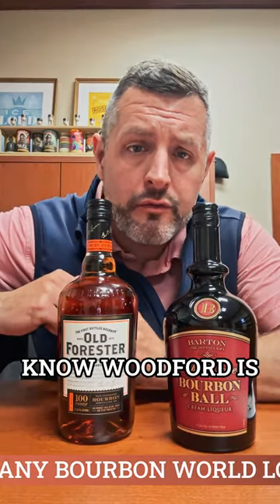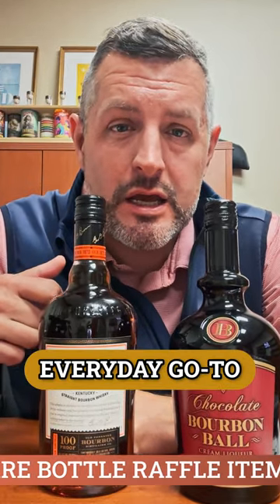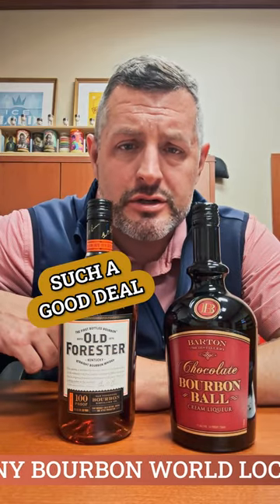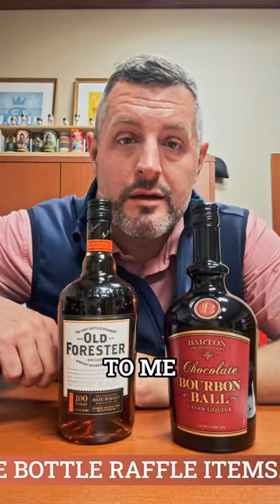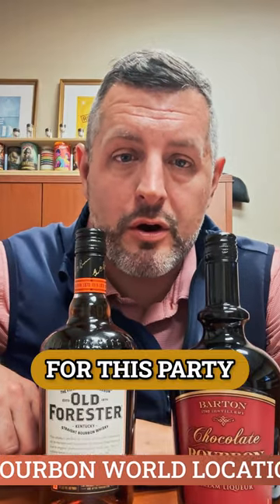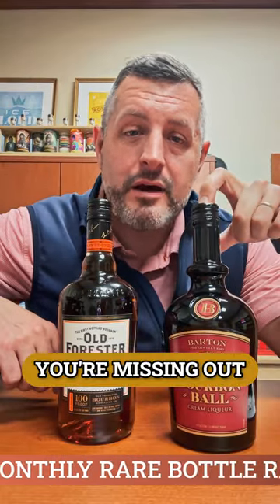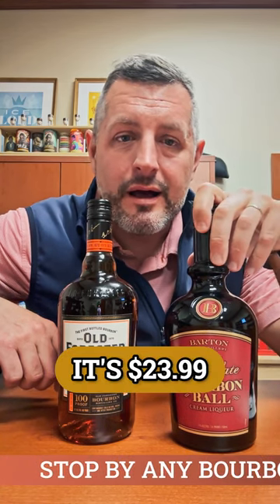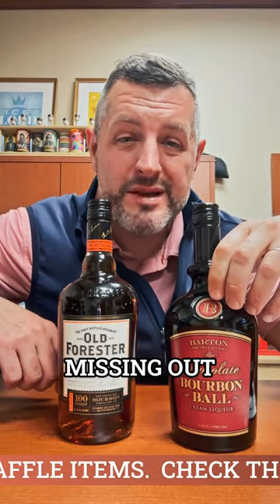Derby Favorites - Old Fo 100 & Barton Bourbon Ball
Every Derby party needs some essentials, and in this case there are two that come to mind. One, Old Forester Signature 100 proof. This is THE bourbon of Louisville. It's also maybe the best "go to" everyday bourbon available. At least 4 years old and 100 proof it's got the signature Brown Forman mix of brown sugar, oak, and fruit. It's perfectly proof for an Old Fashioned, but on Derby Day you've GOT to try it in a julep, just make sure you have the right ice. While you're stocking up, don't forget that the Chocolate Bourbon Ball is THE sweet treat you should be eating with your Benedictine sandwiches. Lucky for you thought, 1792 Distillery makes a cream liqueur under their Barton brand that's essentially a Bourbon Ball in liquid form. Even if it's hot out, pour this over ice and enjoy the sweet bourbony kick!